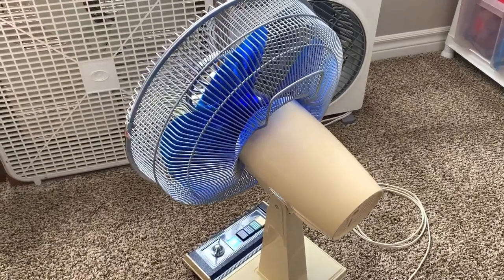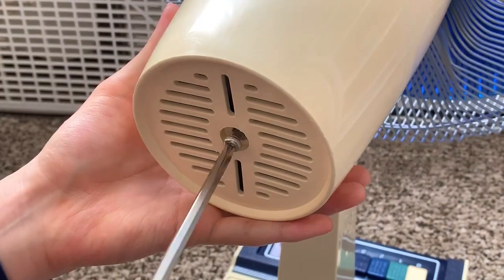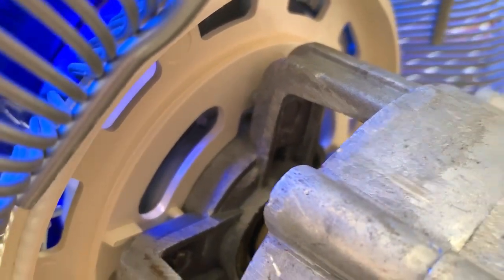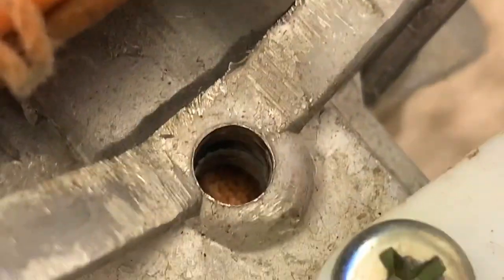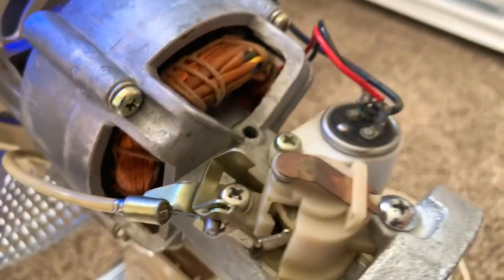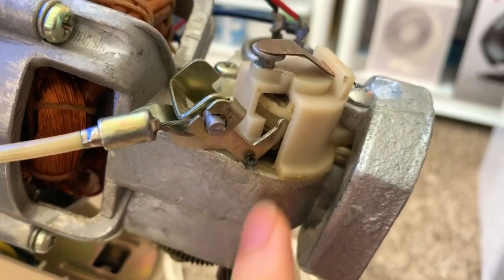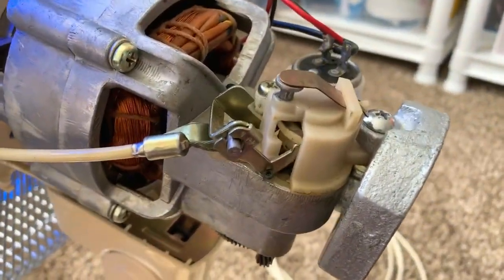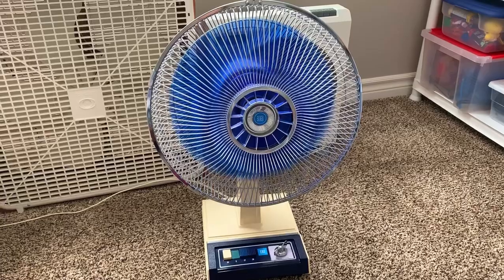Internal Workings of the Electrohome 12” Oscillating Fan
A look at the internal mechanisms of the 1970s Electrohome 12” deluxe oscillating fan. I was about to oil this fan in preparation for the warm weather and decided it would also be the perfect time to show the inside while I have it apart. I’ve also had many viewers inquire how the internal components of this fan function so here it is! This fan has an ingenious oil delivery system and a fascinating oscillator gearbox mechanism unlike any other fan I have in my collection. This was from back when fans were properly made with a lot of thought put into their design, if only that was still the case today...